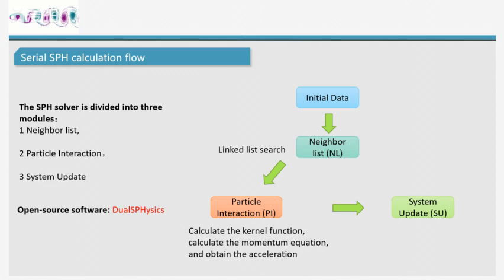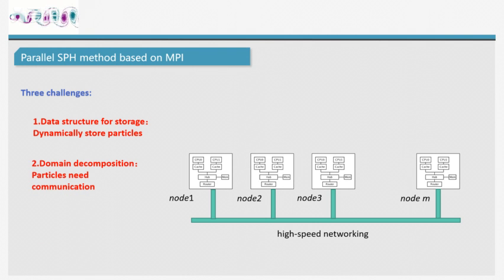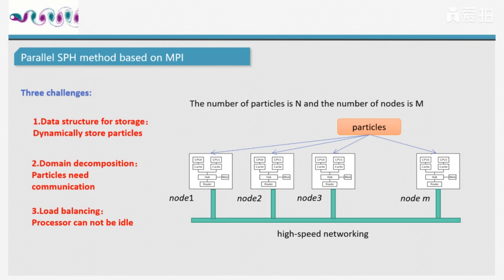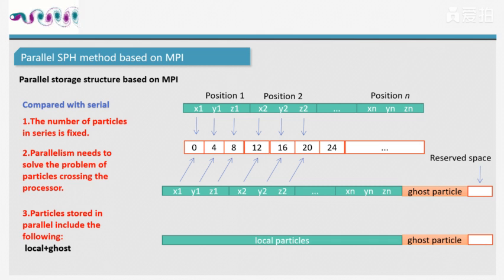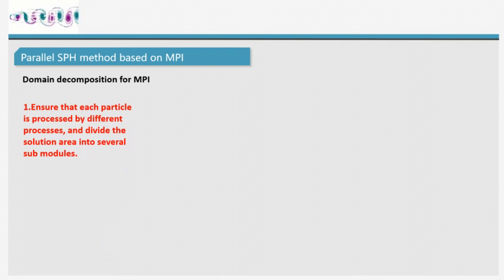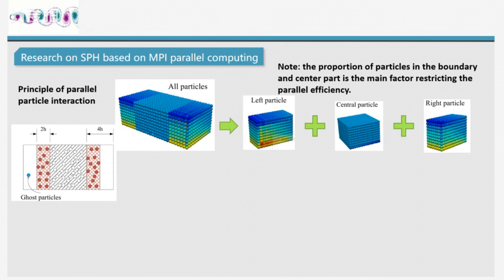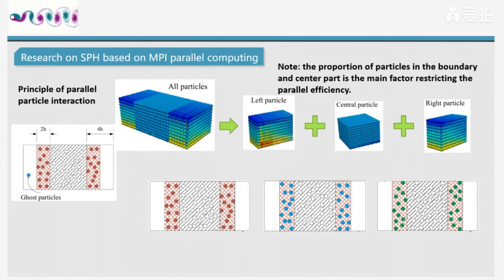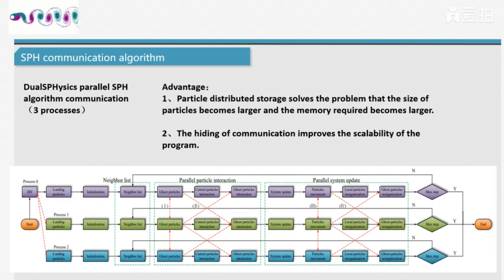ParallelDualSPHysics: Supporting Efficient Parallel Fluid Simulations through MPI-enabled SPH method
Paper by Sifan Long, Xiao-Wei Guo, Chao Li, Xiaokang Fan, Kelvin Wong, Ran Zhao, Yi Liu, Sen Zhang and Canqun Yang, published at ICPP'22.